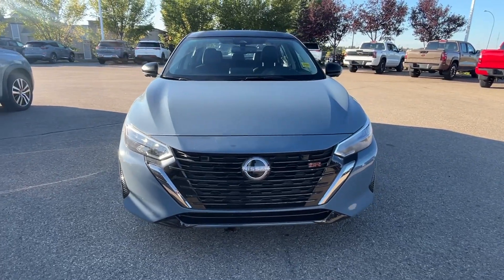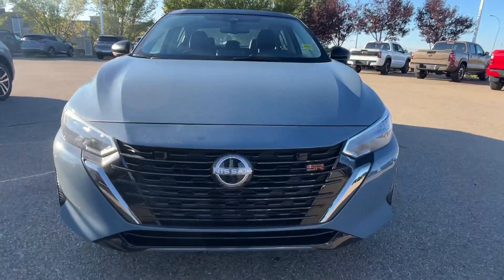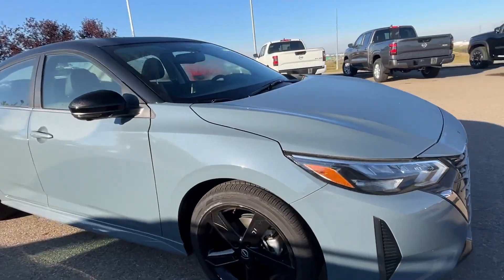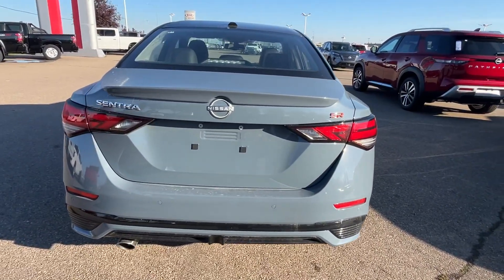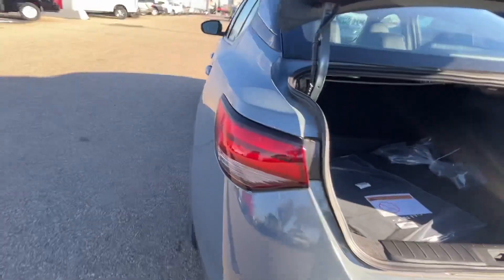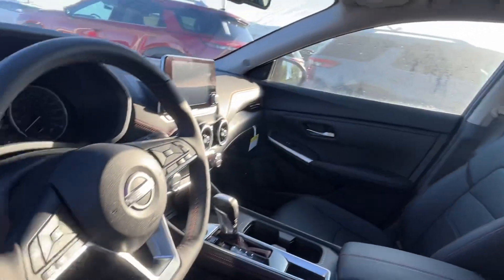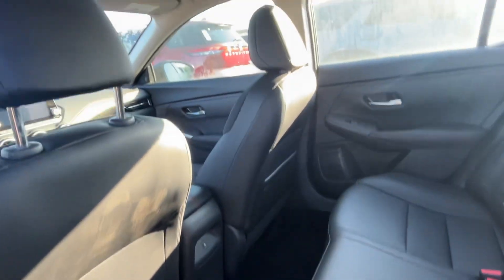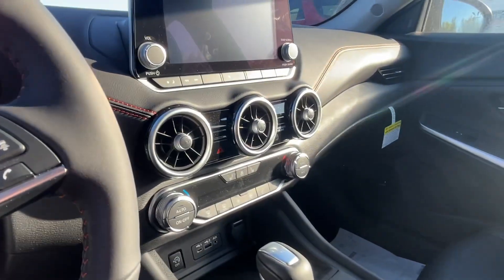2024 Nissan Sentra SR